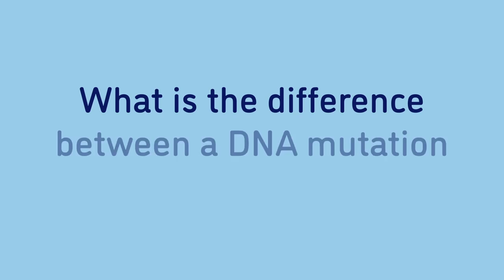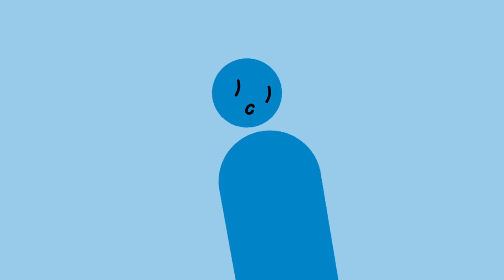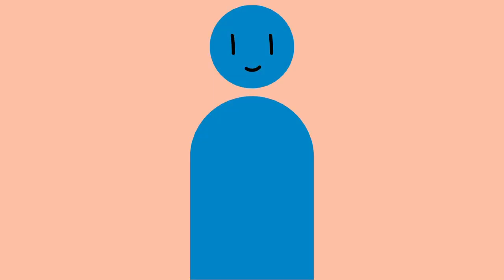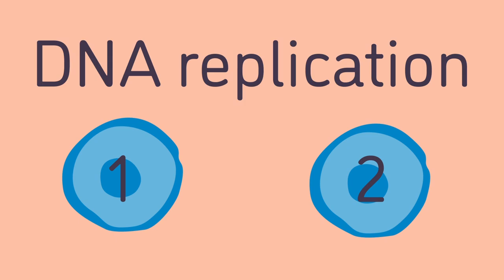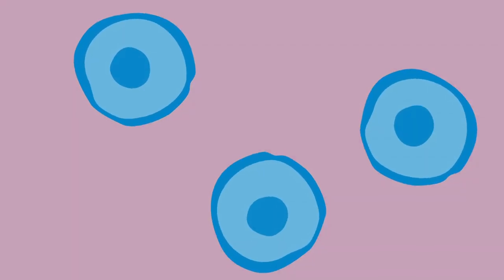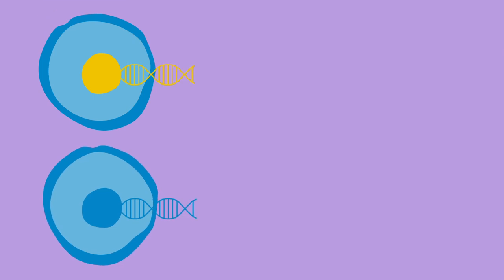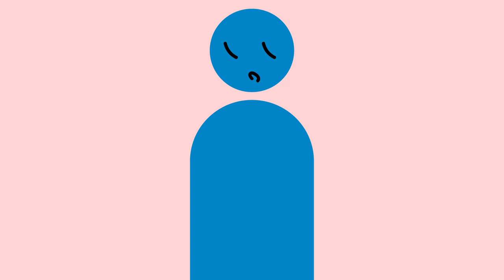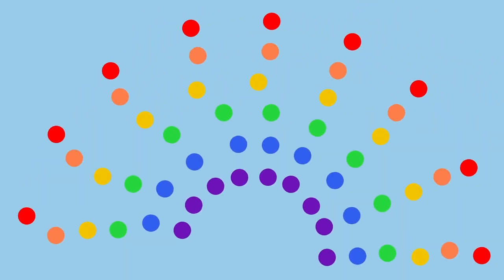What are DNA variants? | Animation | Minute to Understanding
Every living organism has changes in their genetic code that influence how they look and risk for disease. We are all mutants! But what are these changes and how do they arise? Learn all about DNA variants in this Minute to Understanding from The Jackson Laboratory.